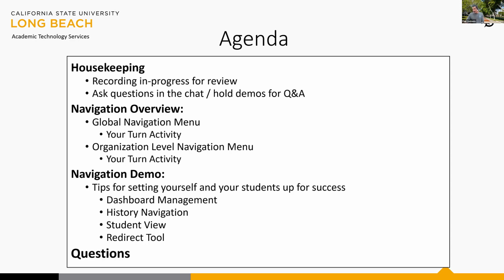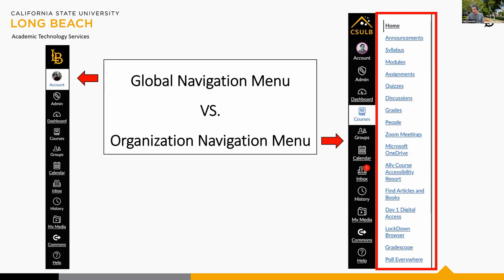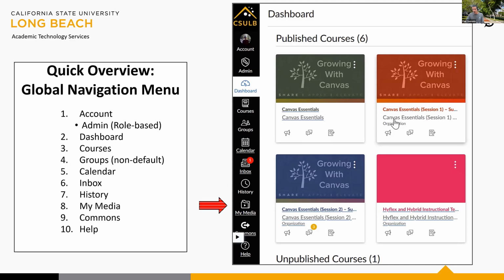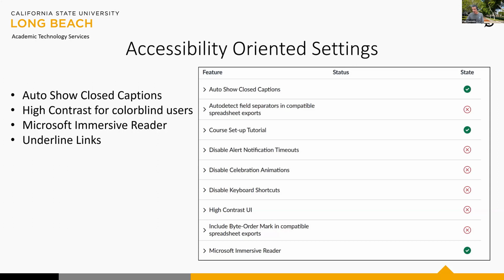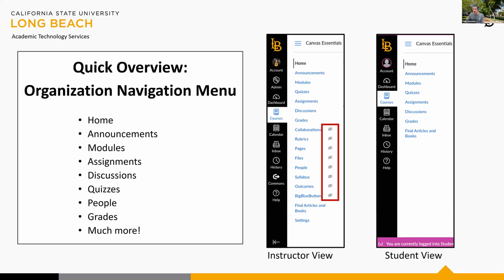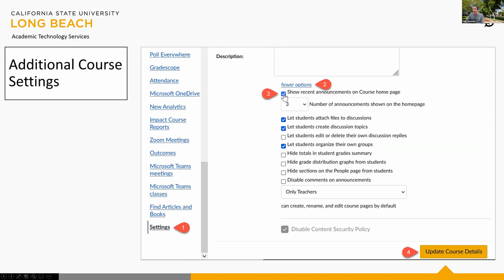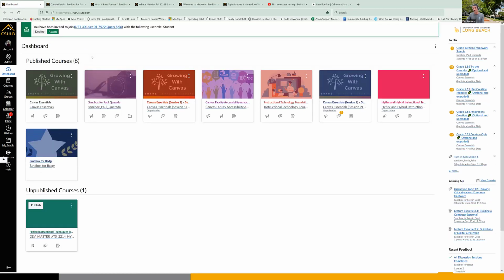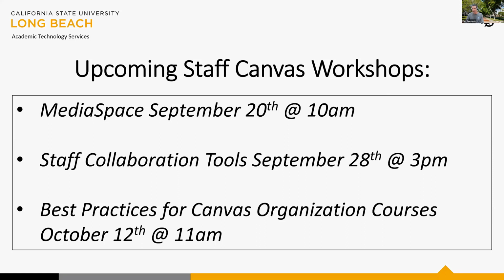Canvas Navigation Basics for Staff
Canvas can also be used for department and individual purposes and not only for courses. In this workshop, staff will be introduced to the Canvas main navigation bar as well as account, profile, and setting options. Staff will be able to set up their Canvas accounts by following along with the demonstration, and additional resources for further learning will be shared.